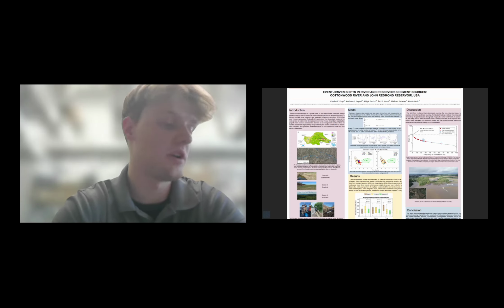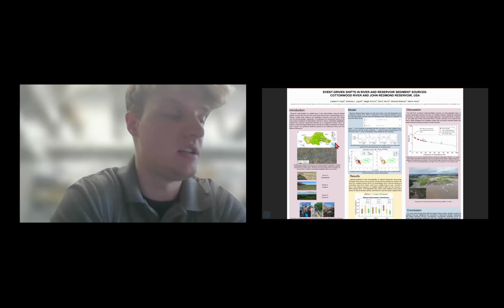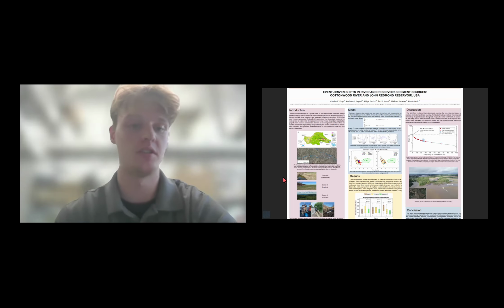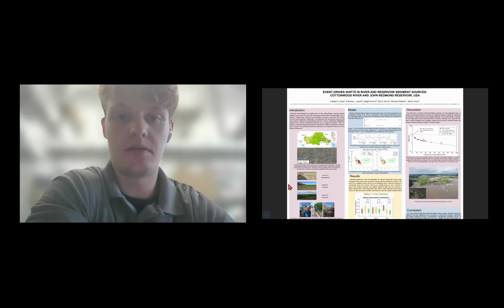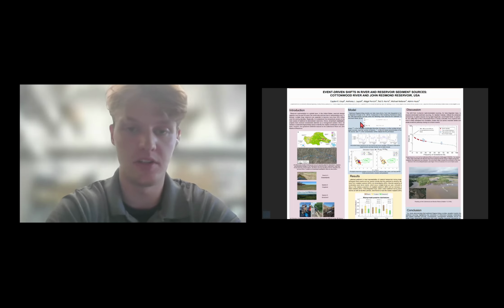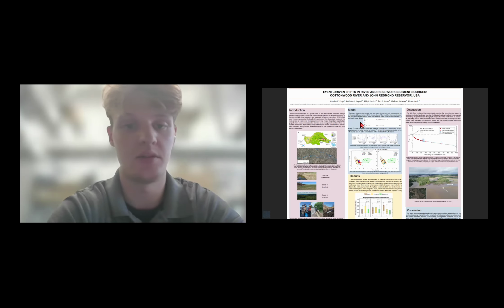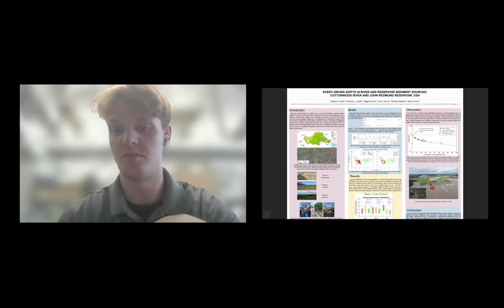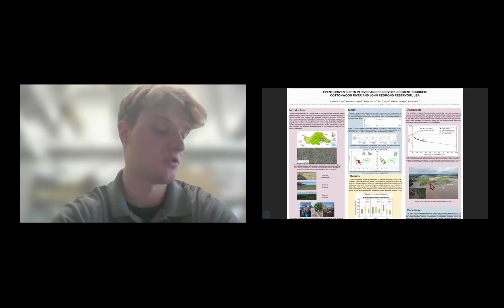Event-driven shifts in river and reservoir sediment sources, Cayden Lloyd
Governor's Water Conference, Student Poster Contest - Graduate Winner, Cayden Lloyd, Event-driven shifts in river and reservoir sediment sources: Cottonwood River and John Redmond Reservoir, USA